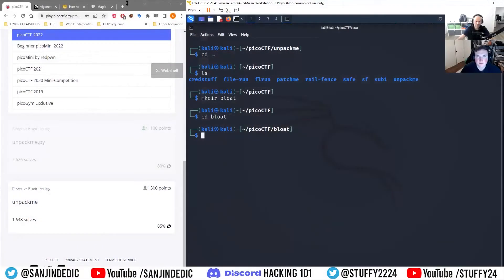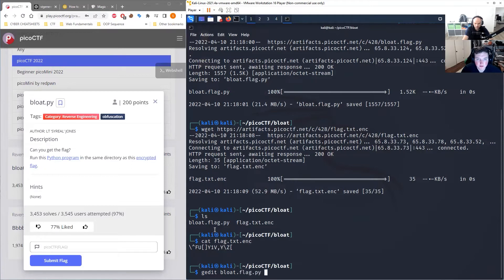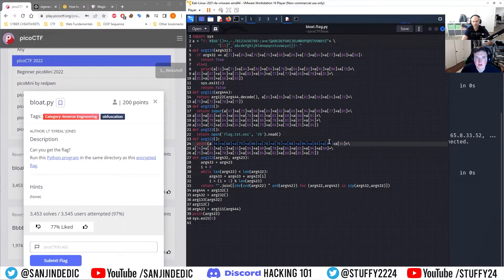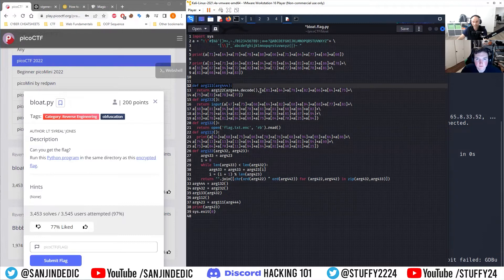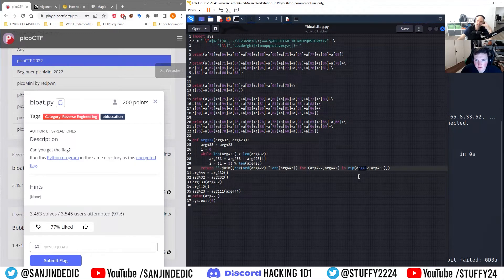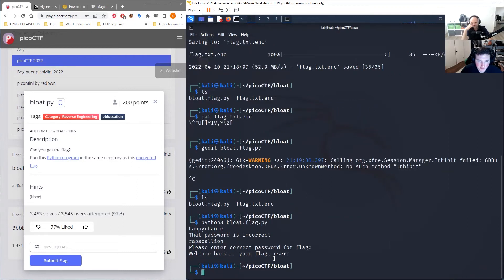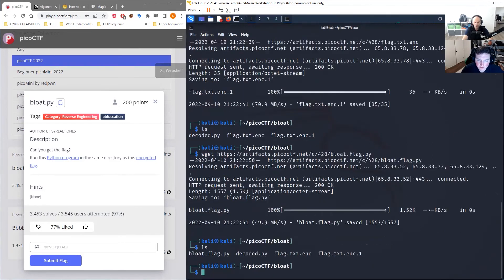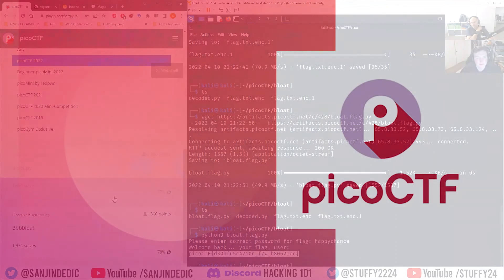Bloat.py Python Code Obfuscation picoCTF 2022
picoCTF Hacker + Teacher Walkthrough
This is a collaboration between a tech teacher / robotics engineer (Sanjin) and a hacker with years of CTF experience (Stuffy). The goal of the collaboration is to provide a really well explained set of walkthroughs for the picoCTF General Skills Challenges.
Sanjin asks the questions that beginners will be asking and tries to get stuffy to clarify why a particular method is used and most importantly where in the real world do hackers use these skills.

About me
I have been a technology enthusiast from as long as I can remember with a special love for robots. I completed my Robotics degree at A.N.U and majored in Computer Vision. In 2012 after 5 years working as a Design Engineer, I decided to get into education. My first passion was bringing Arduino Programming and 3D printing to schools but I as the years went by Python became my new favourite toy for creating text based applications like chatbots and 2D games. Since 2015 I have been teaching part time while authoring books and online courses used by tens of thousands of students across Australia as well as doing extensive teaching training in collaboration with Digital Learning and Teaching Victoria.

About Head Start Academy
I believe that coding is an extremely useful and universally valued skill. Today most students in Australia experience some coding in school or in after school programs. Some students enjoy it immensely and are left wanting more, these are the students I want to help. My goal is to build on that enthusiasm, introduce them to like minded peers and help them learn the skills and habits that will set them on a path to excellence in Computer Science.
In our classes students will experience the following:
•    Small group learning:  6 - 12 students
•    Instruction from an educator who has university level qualifications in both education and Digital Technologies
•    Minute by minute peer and instructor feedback on their code
•    Lifetime access to learning materials (videos + pdf guides) for all the content covered
•    Research skills and best practice use of coding websites like Stack Overflow and GitHub